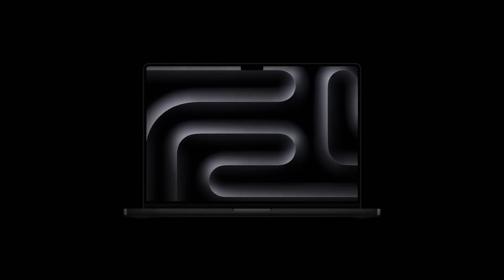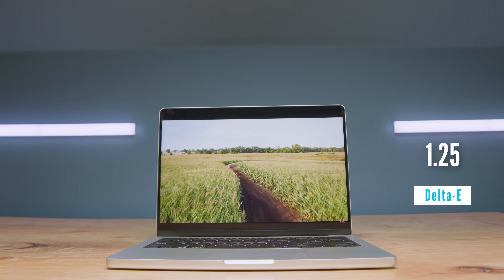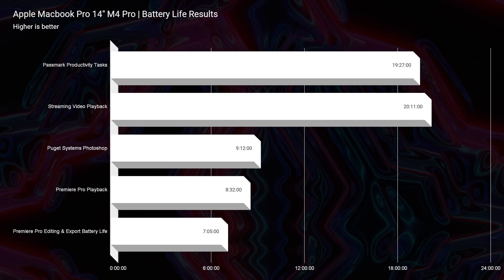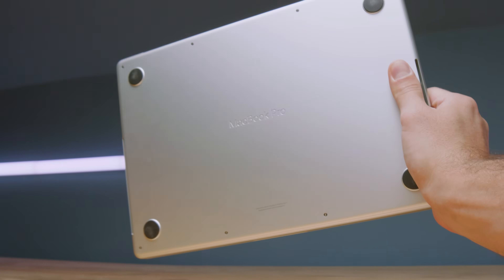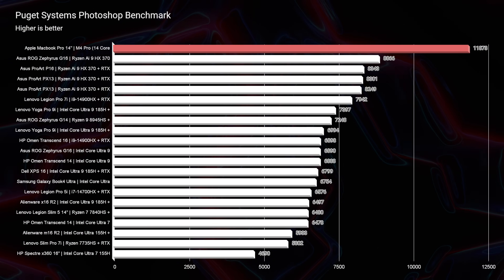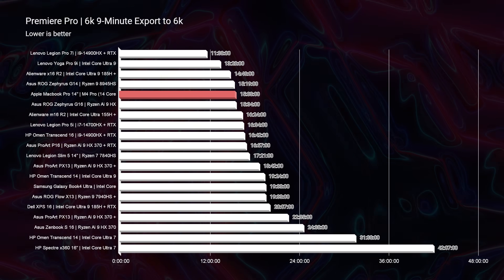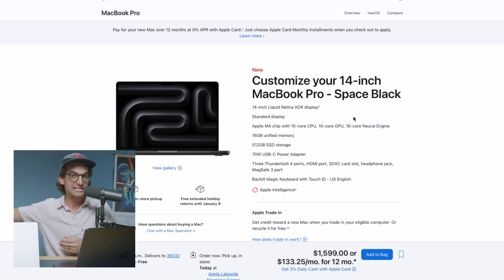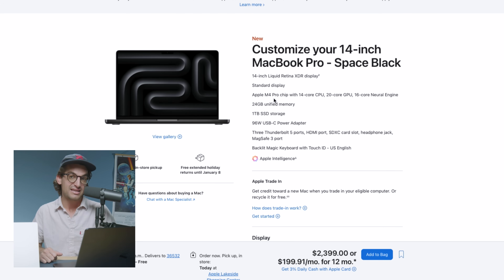Apple just KILLED the LAPTOP Market... BUT MAYBE You SHOULDN'T Buy it | Macbook Pro M4 Pro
💻 Apple Macbook Pro 14" M4 Pro - Commission )
💻 Apple Macbook Air 15" M4 - Commission )
Is the new MacBook Pro 14-inch M4 Pro the right choice for you? Dive into performance tests, a detailed buyer’s guide, and comparisons to find the best laptop for your creative needs!

💾 Kingston XS1000
💾 Kingston XS2000

Timestamps:
0:00 - Intro: Is the MacBook Pro 14 M4 Pro right for you?
0:19 - What's changed with the M4 lineup?
0:53 - Overview of MacBook Pro 14 design and features
1:11 - Speaker and webcam sample
1:49 - Keyboard and trackpad overview
2:15 - Display quality and color accuracy concerns
3:06 - Adjusting display profiles for creators
3:55 - Battery life and real-world usage results
4:24 - Battery performance during intensive tasks
5:02 - Ports overview and USB Type-A workaround
6:00 - Build quality and comparison to other laptops
6:15 - ASUS ProArt PX13 sponsorship overview
7:14 - Bottom cover and ventilation
7:47 - Thermal performance during 4K and 6K editing
9:12 - Benchmark and performance tests
10:18 - Photoshop performance results
10:45 - 4K export disappointment and analysis
11:44 - 6K video editing results and comparison
12:36 - Playback performance for 6K and RED footage
13:18 - Entry-level MacBook Pro M4: Is it worth it?
14:42 - Best alternative: MacBook Air M3 configuration
16:10 - Upgraded MacBook Pro M4 recommendation
17:10 - Why RAM matters for longevity
18:08 - Affordable external storage options
19:06 - Final buying recommendations
19:36 - Outro and additional resources